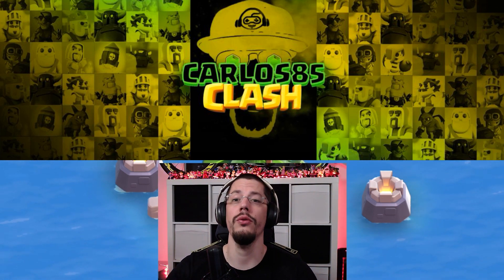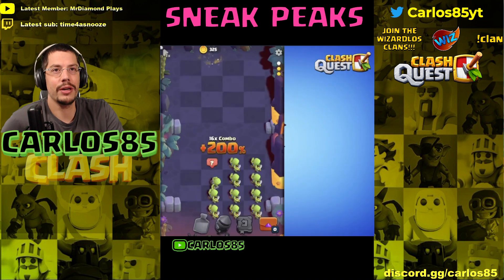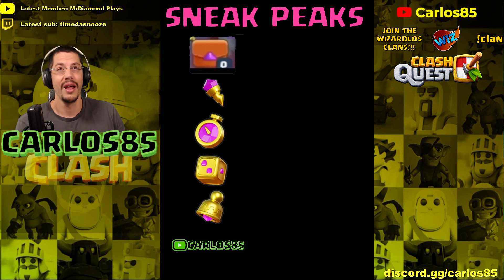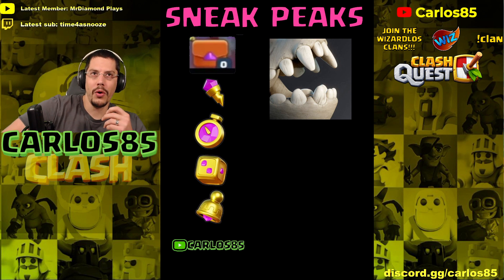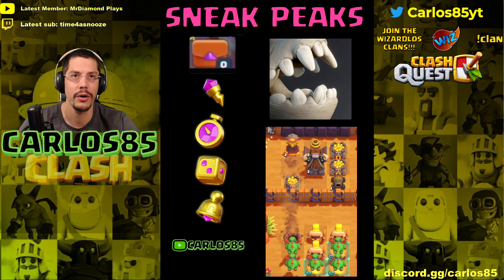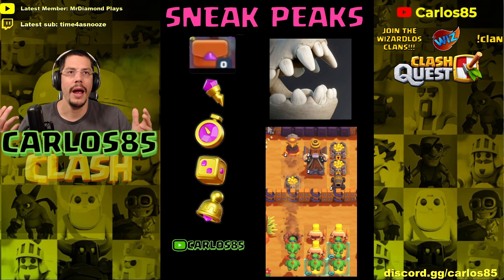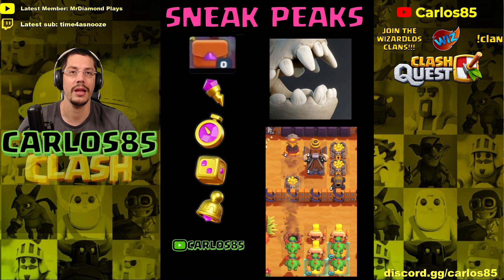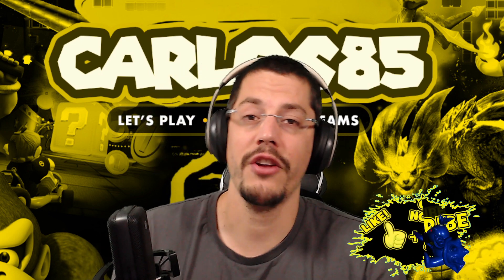CLASH QUEST update SNEAK PEAKS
JOIN OUR WIZARDLOST CLANS!
- get your "clash quester" role and apply in cq-clan-recruitment
We are searching competitive players and casuals!

Enjoy your time here watching my videos and livestreams and don't be afraid to mention me in the livestream chat!  Please keep it a nice and friendly place!

For a upgrade to a higher tier, you will get a free streamloots soundpack!
STREAMLOOTS - Choose awesome perks to challenge Carlos! Sounds, GIFs and more!
You can use your free Twitch Prime Sub (Prime Gaming) on my Twitch Channel and support me without spending money!
- Daily Streams from around 9.30pm to 12pm daily (UTC+1)
- Sometimes early stream from around 12pm to 3pm (0 to 3x a week)
DC - /carlos85
(don't forget your TWITCH PRIME SUB)